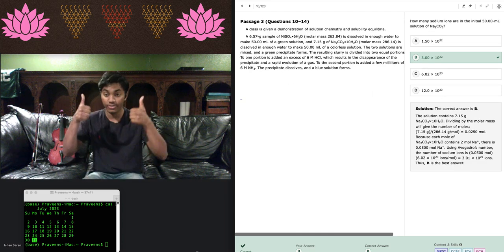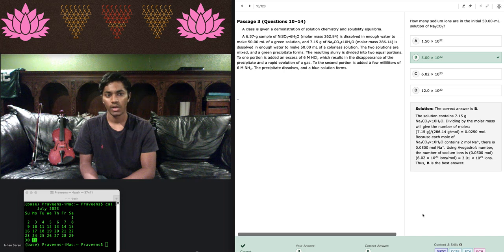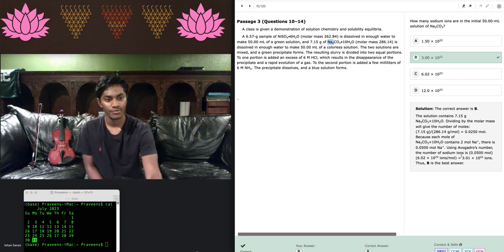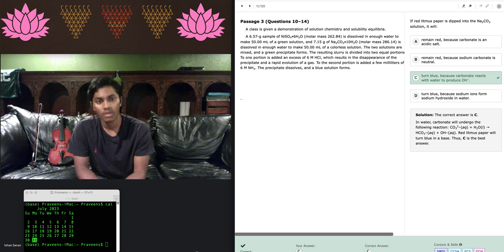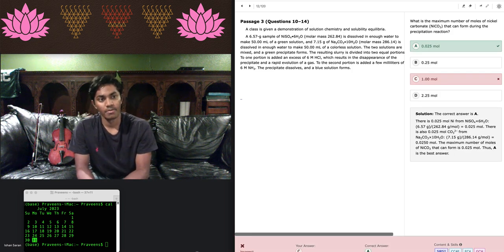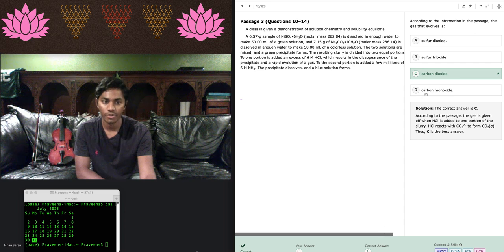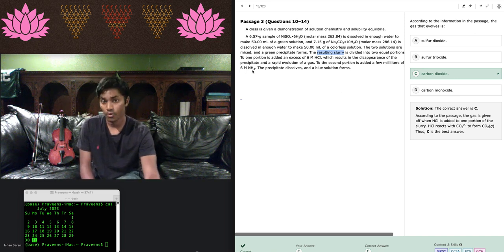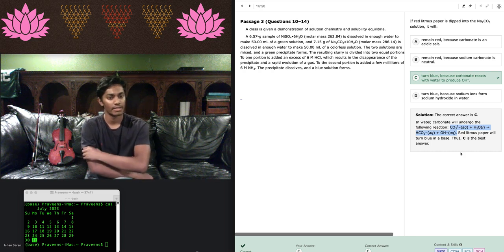AAMC MCAT Chemistry Question Pack, Questions 10 - 13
This is the third part of a series on the official AAMC Chemistry material for the MCAT. We cover